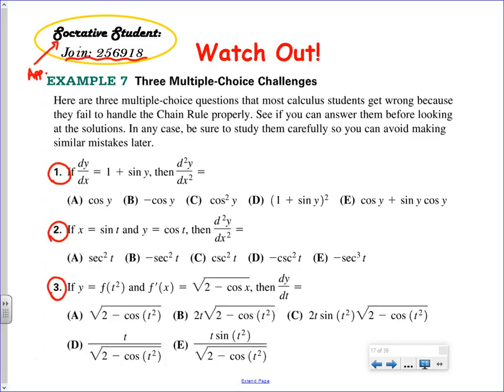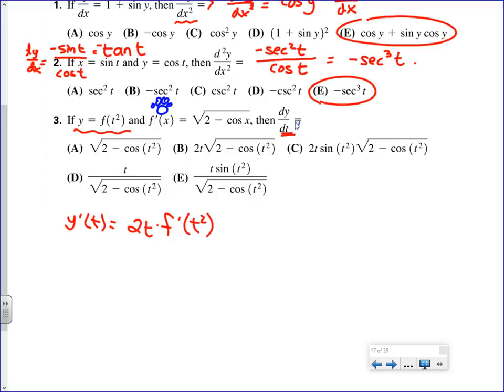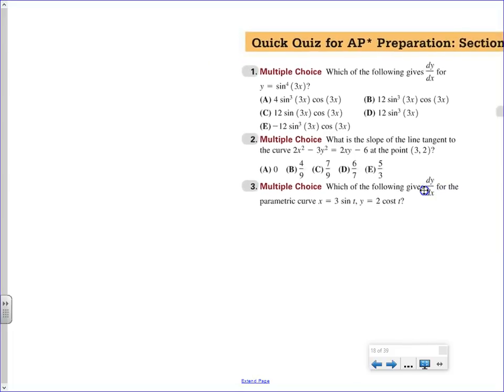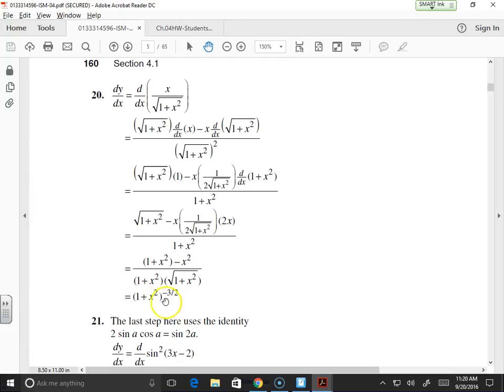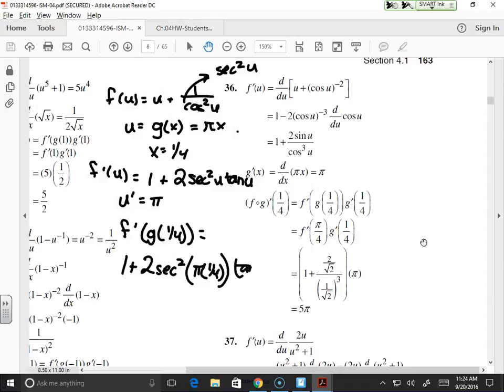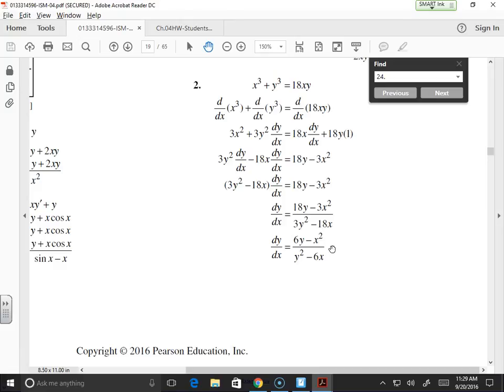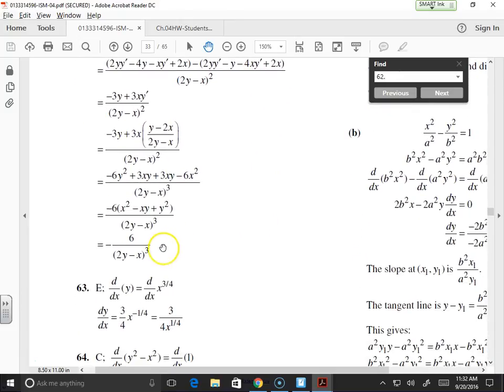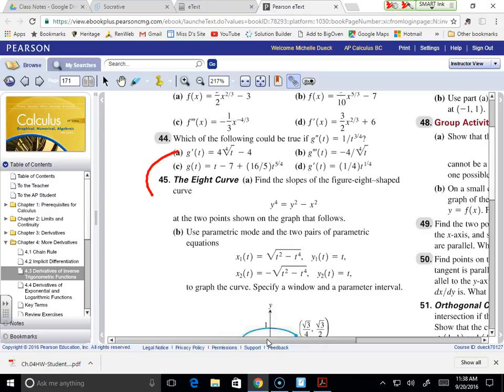CalcBC 09 20 16